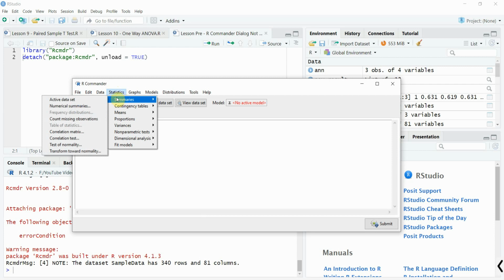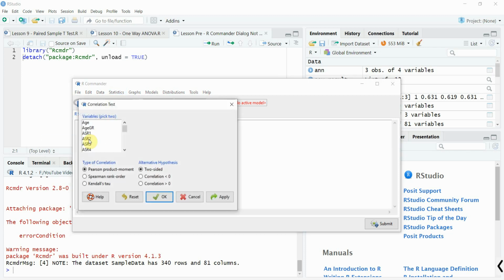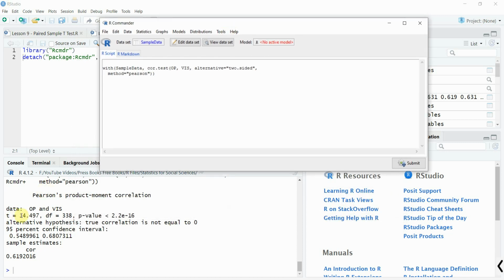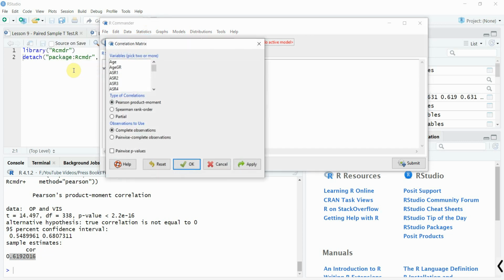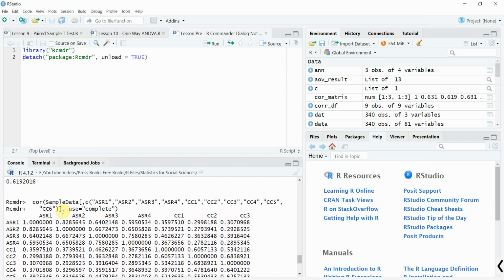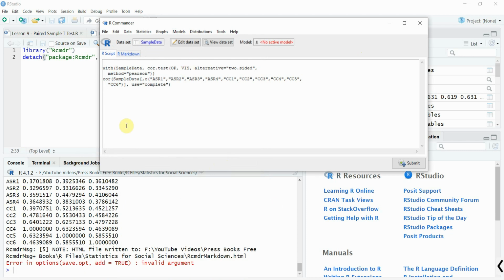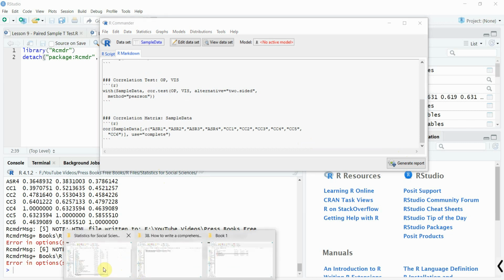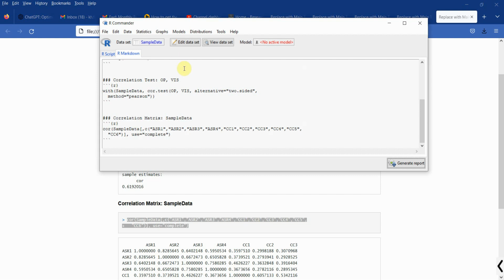Statistics for Social Sciences: How to use R Commander for Correlation Analysis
In this video titled: Statistics for Social Sciences: How to use R Commander for Correlation Analysis, We will learn how to perform correlation analysis using R Commander, a graphical user interface for R. In this tutorial, we'll walk through the steps to calculate correlation coefficients and create correlation matrices using R Commander, making statistical analysis more accessible for beginners.